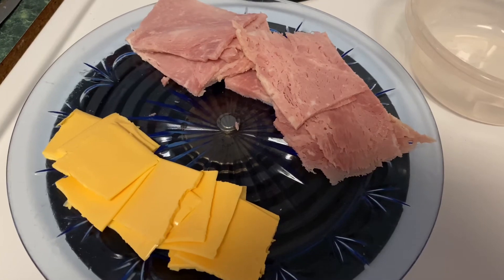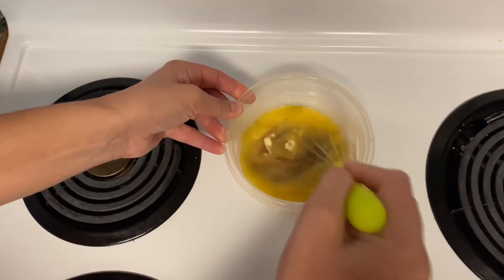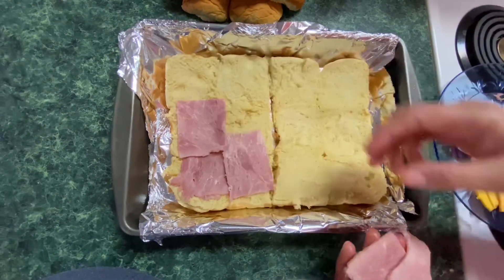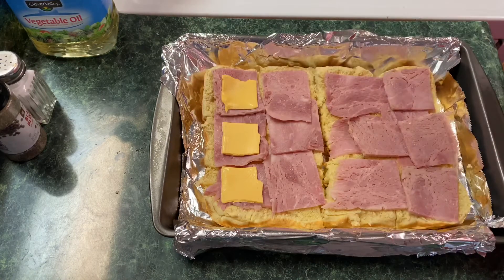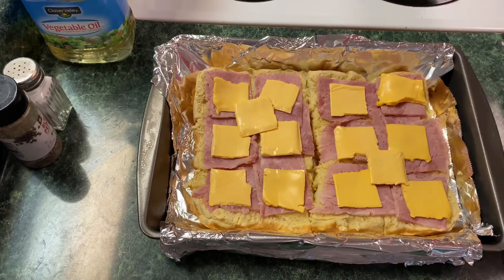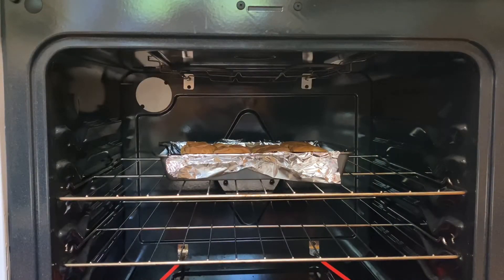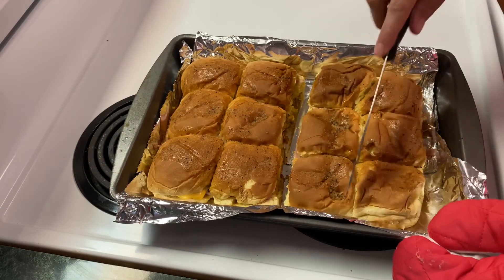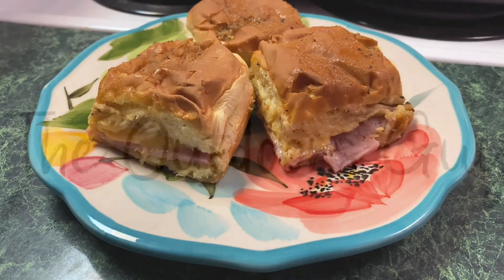Delicious Ham and cheese sliders in less than 10 minutes!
Ingredients:
1 teaspoon of onion powder
1 teaspoon of Worcestershire sauce
1/4 of a teaspoon of salt
1/4 of a teaspoon of pepper
1/4 cup of butter
1 package of sweet Hawaiian rolls
Ham
Sliced Cheese

In a small bowl add:
1 teaspoon of onion powder
1 teaspoon of Worcestershire sauce
1/4 of a teaspoon of salt
1/4 of a teaspoon of pepper
1/4 cup of butter
Mix all ingredients together. Set aside
Cut 1 package of Hawaiian sweet rolls in half. Place ham on one half of bread. Place cheese on top of ham. Add top half of bread. Brush on butter mixture. Cook for 7-8 minutes. Enjoy!!